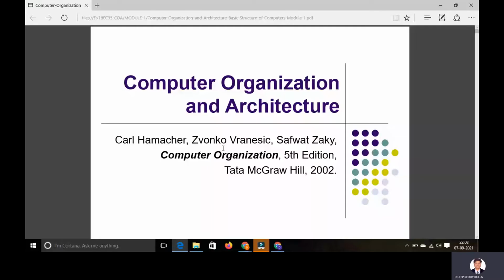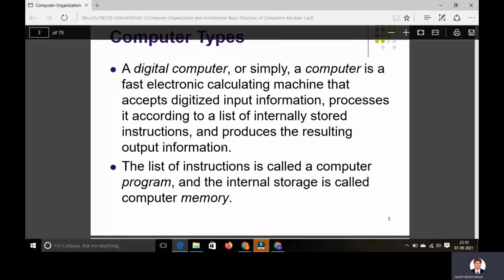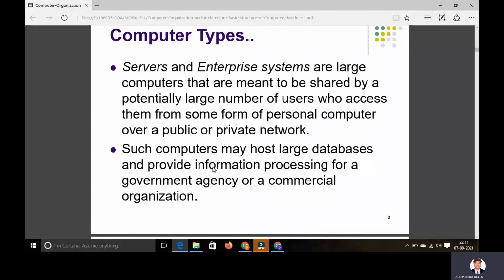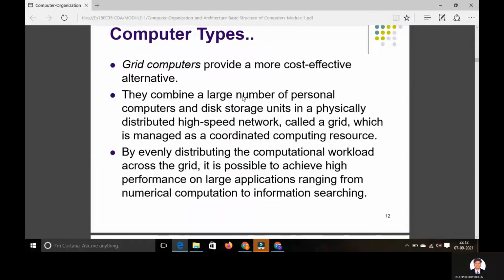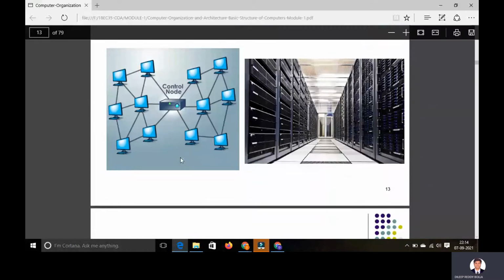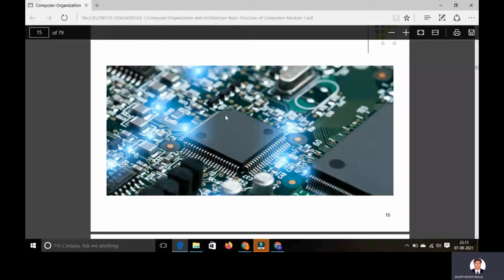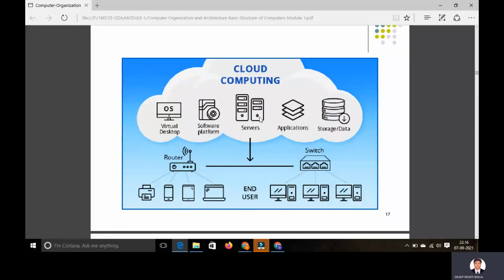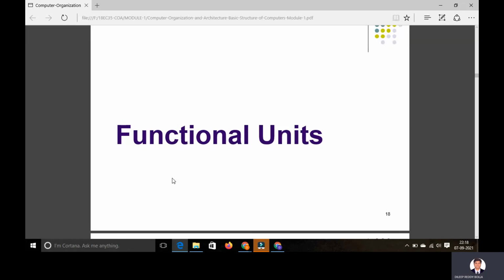COA MODULE 1 LECTURE 2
Module-1:
Computer types, Functional  Units, Basic Operational Concepts, Bus Structure, Software performance-Processor Clock, Basic Performance Equation